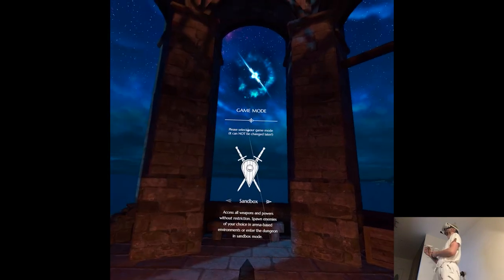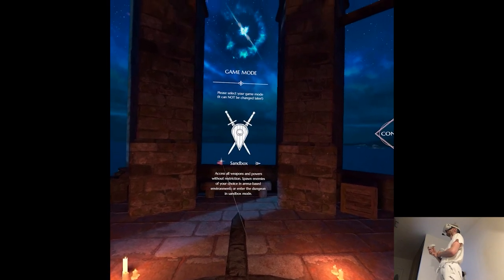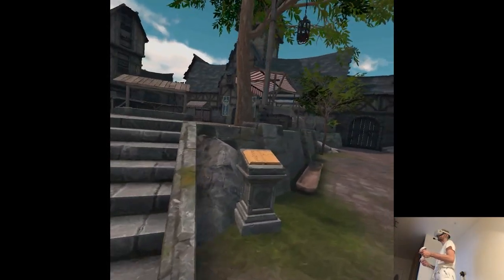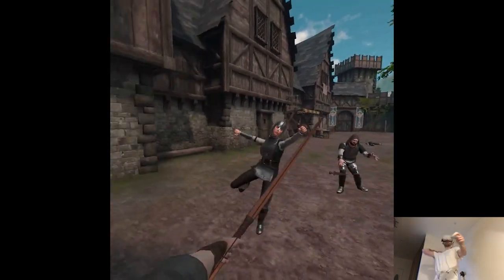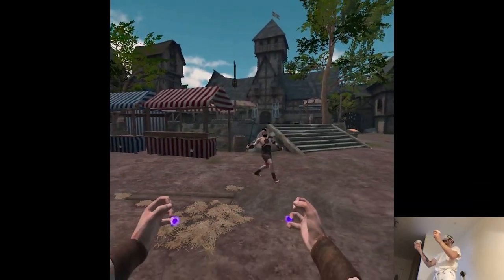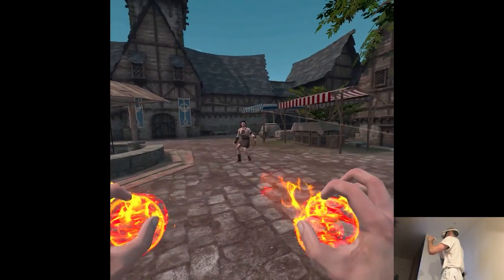OVERVIEW - Blade & Sorcery: Nomad | Part X Gameplay | Oculus Quest 2 VR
Hi

I'm pretty pleased with the video, took a long ass time to edit but I'm proud of it. Apparently Retropolis released from App Lab to the official store out of nowhere so, lemme edit that quickly.

0:00 - Intro
1:35 - Gameplay
20:05 - Thoughts

Short PC specs:

i9-9900KS
RTX 2080ti
32GB RAM 3200MHz
2TB SAMSUNG 970 EVO PLUS M.2